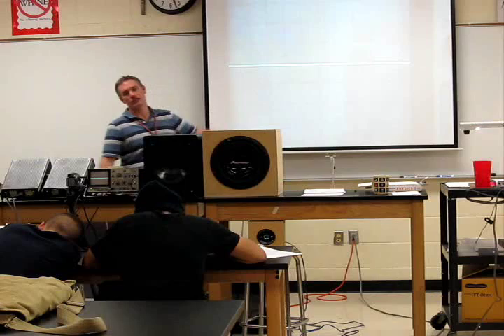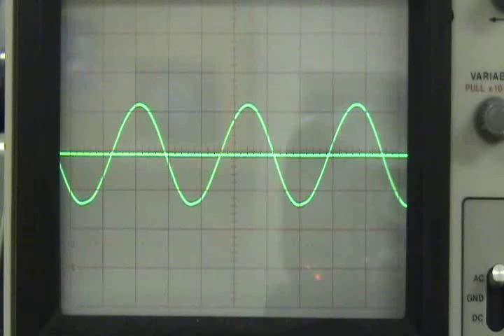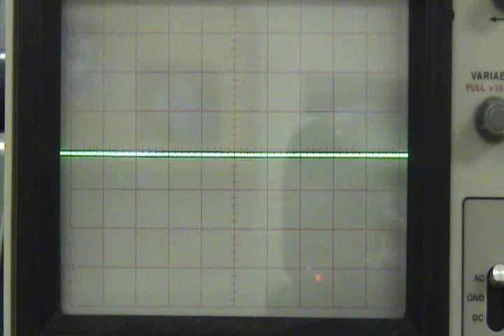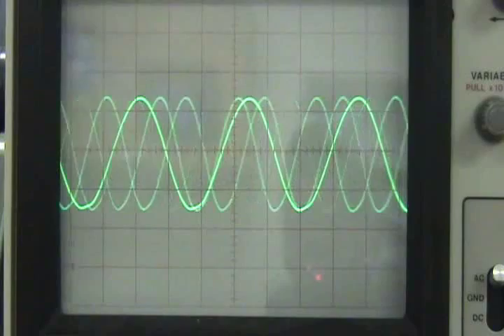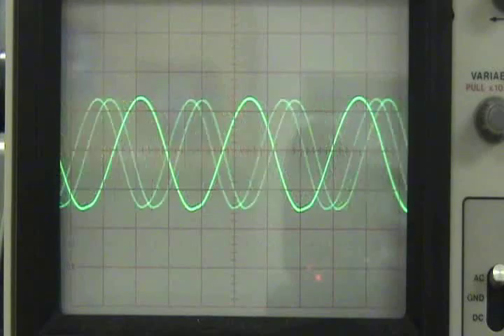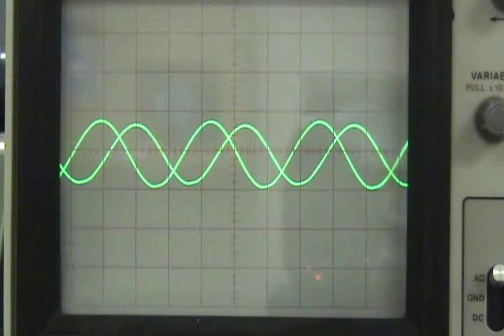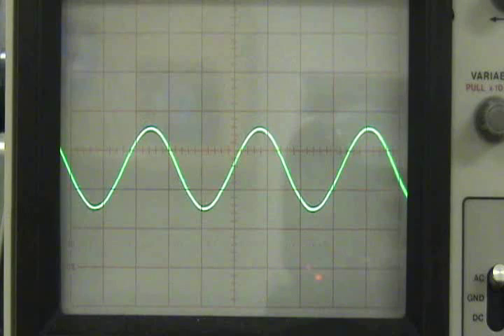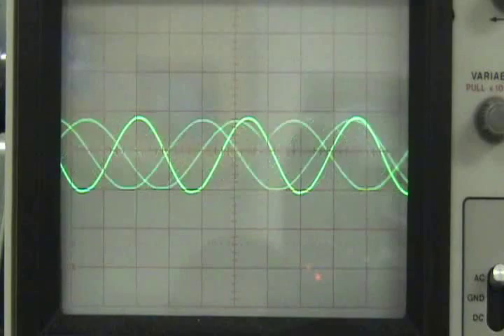Beats Lecture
This is a lecture on the topic of beats.